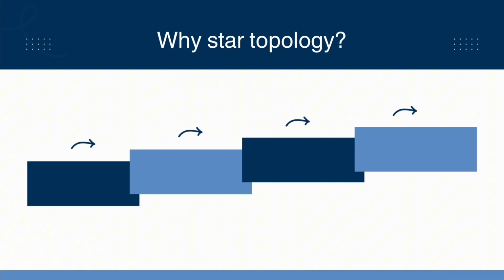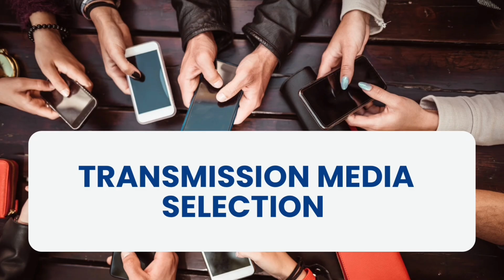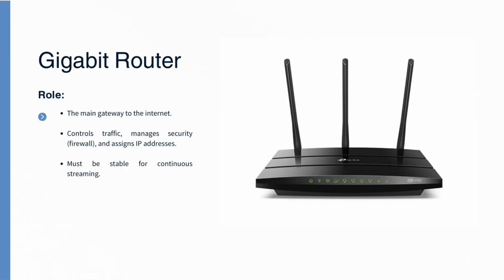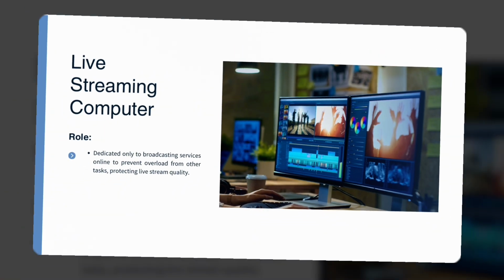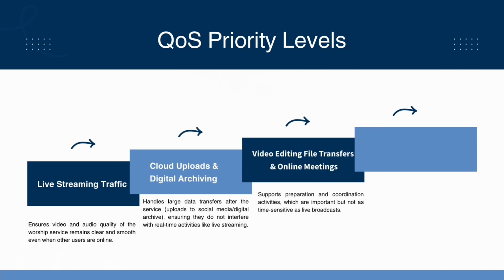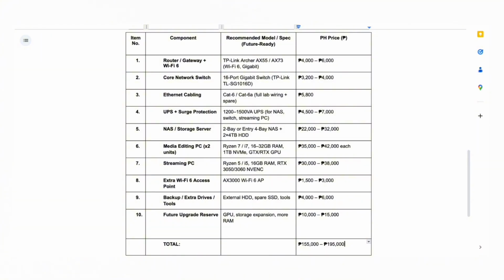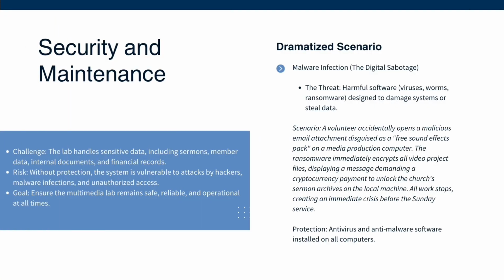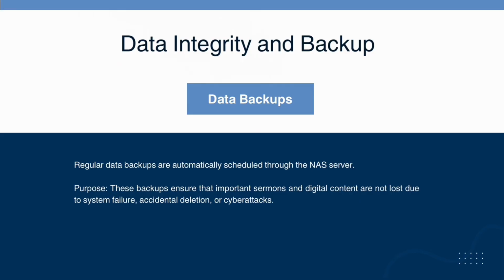Church Digital Ministry Multimedia Lab | MMS 145